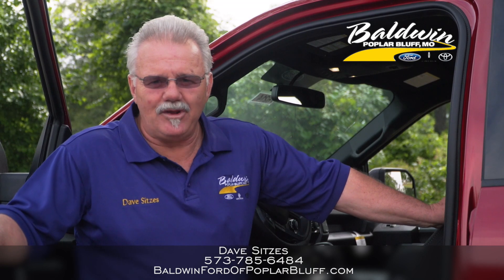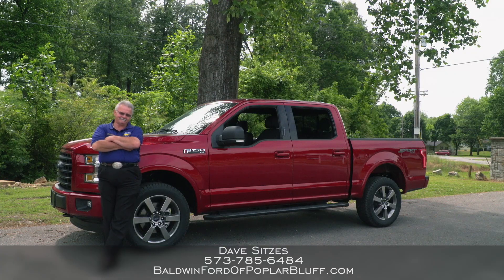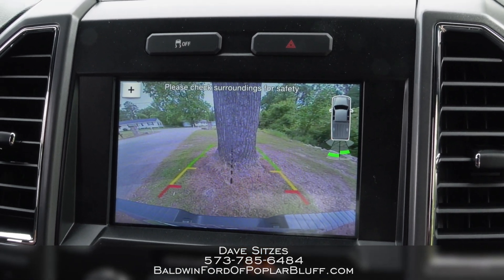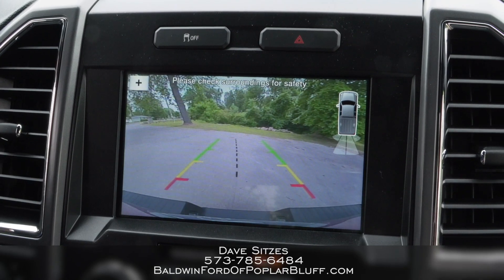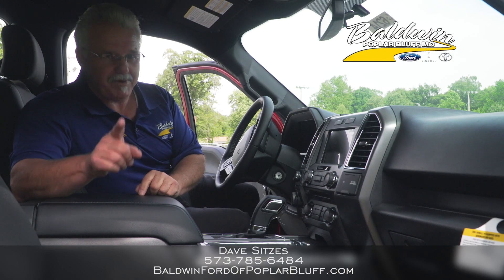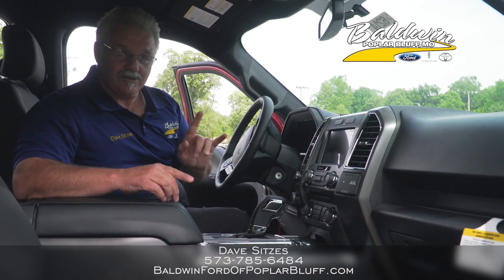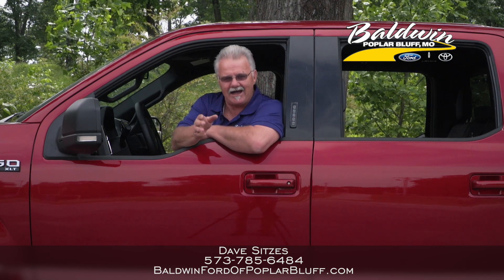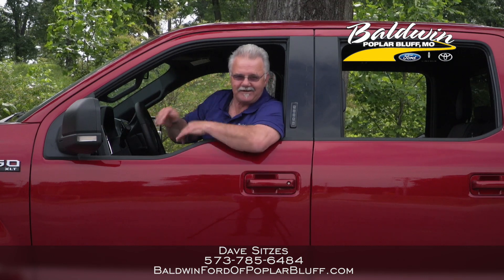Sales Team Spotlight Dave Sitzes